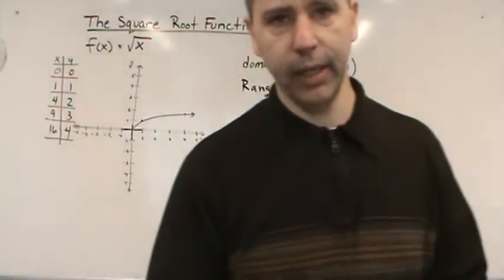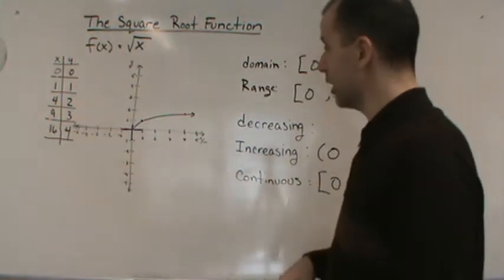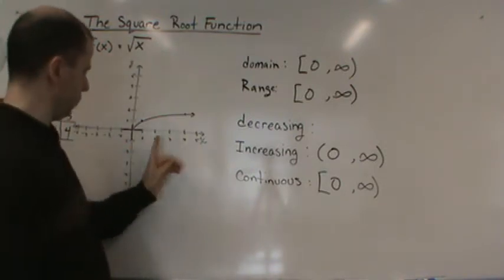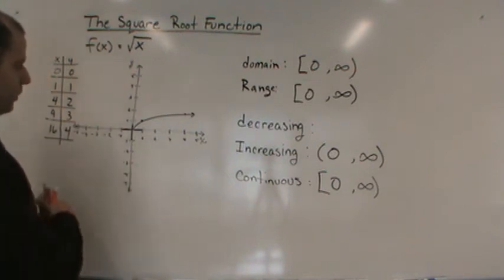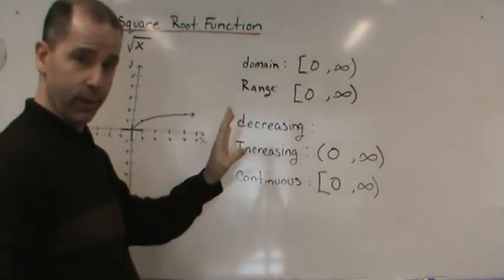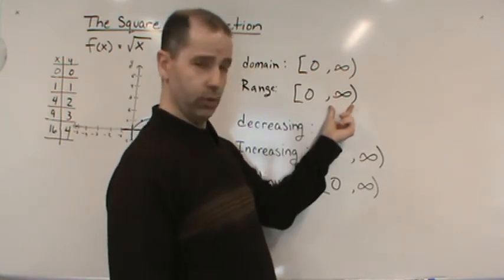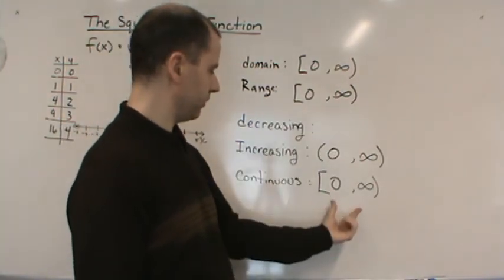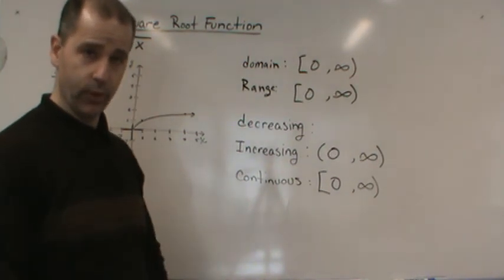The Square Root Function